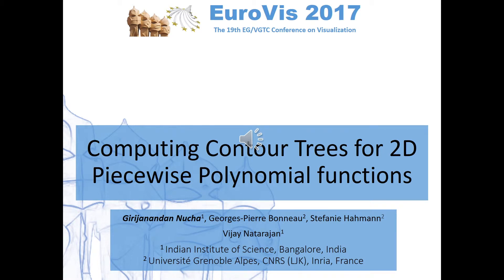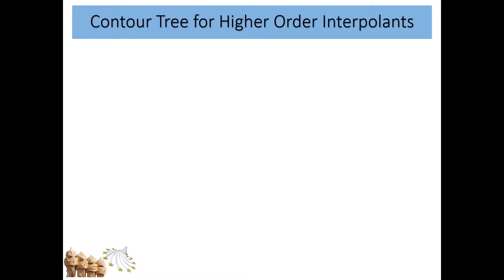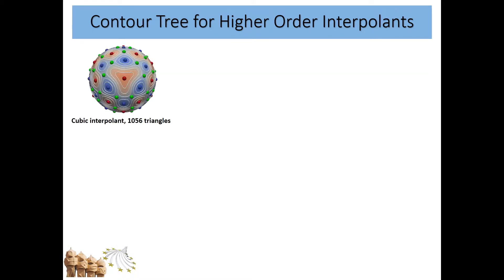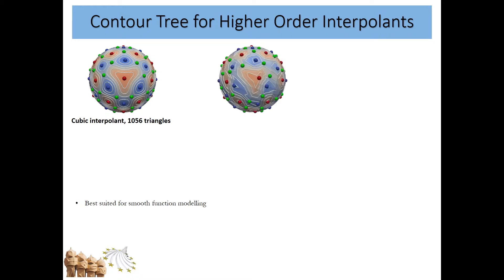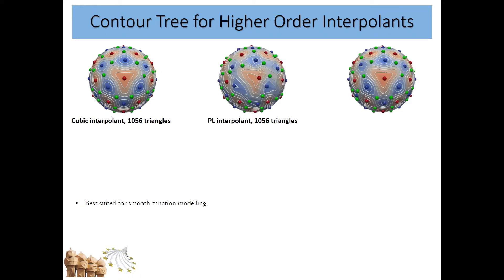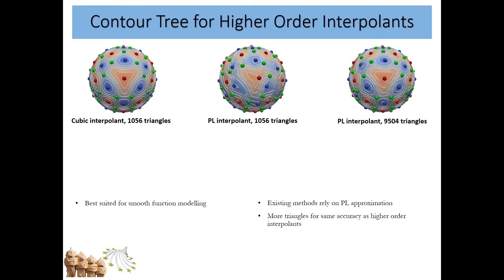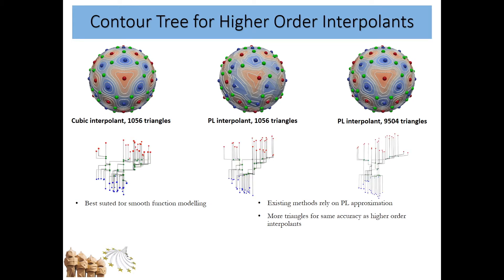Computing contour trees for 2D piecewise polynomial functions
Preview video for paper entitled "Computing contour trees for 2D piecewise polynomial functions" authored by Girijanandan Nucha, Georges-Pierre Bonneau, Stefanie Hahmann and Vijay Natarajan. This paper will be presented at EuroVis 2017.